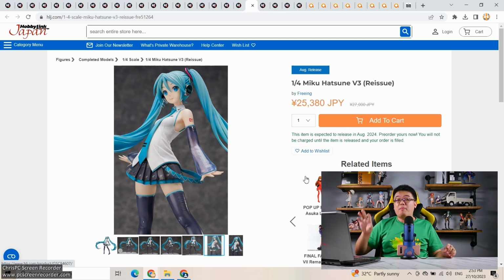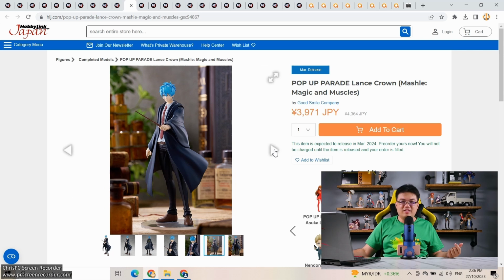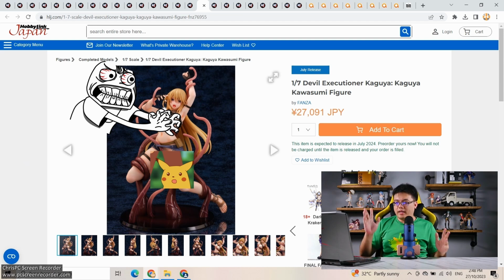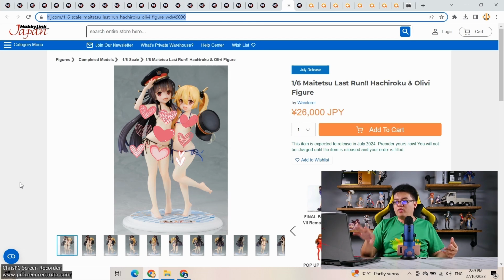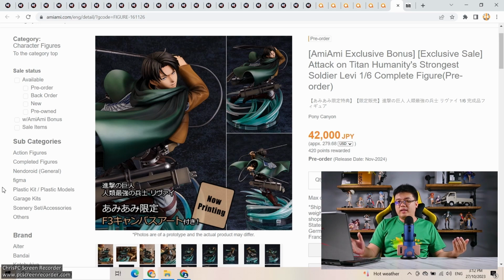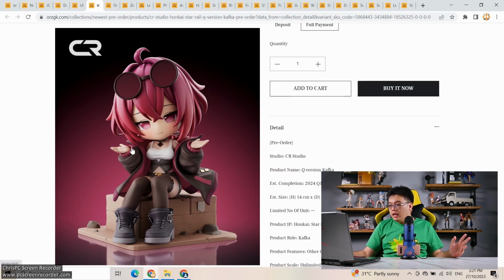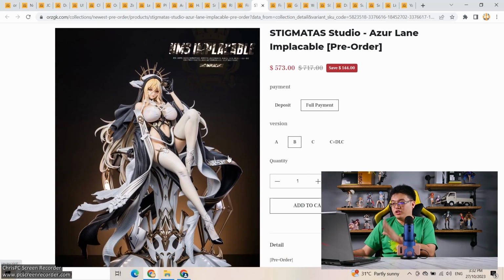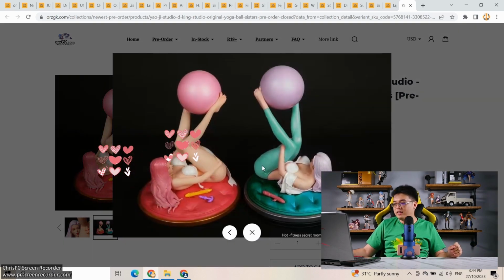Cynthia has Grown Up into a very FINE a Pokemon Trainer =)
This week's anime figure pre-orders consist of a deluge of pop up parade figures, with Danmachi's and Cyberpunk's entire cast getting figures, which is very welcome. On the third party side, Dodomo Studio once again finds a way to make it into the spotlight with their unique takes on anime and game characters - this time around, unexpectedly, Pokemon. Looks like Cynthia has grown up into a different kind of Pokemon trainer =) Azur Lane, Genshin Impact, and Honkai Star Rail, meanwhile, continues to dominate the catalog in the third party resin figure segment.